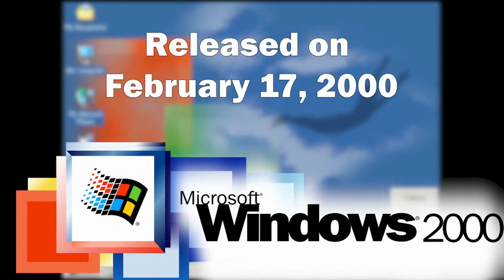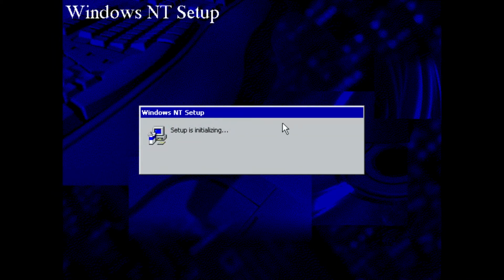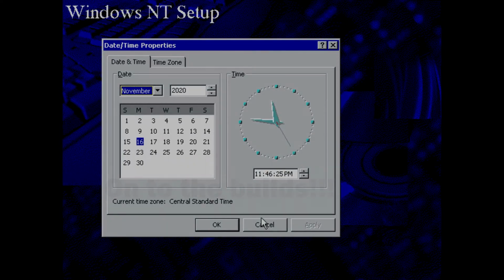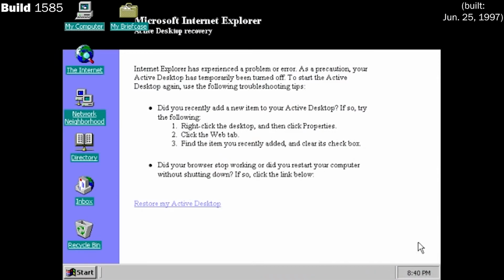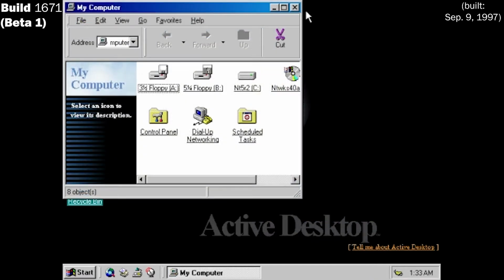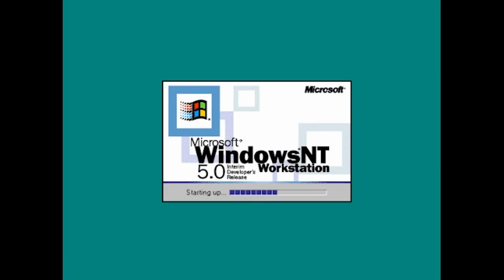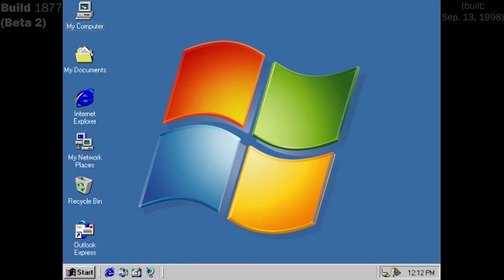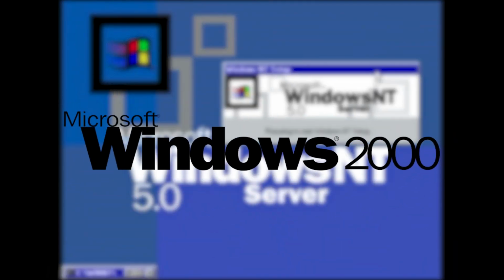The Development of Windows 2000 - Part One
An oft-forgotten yet surprisingly important and storied version of Windows, it was a springboard for the future of the OS. How did it come to be though?